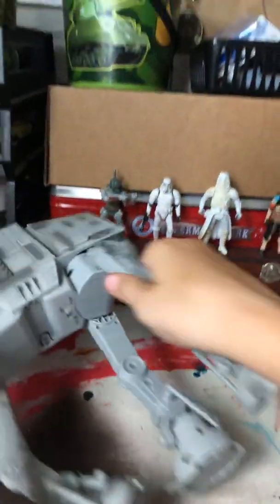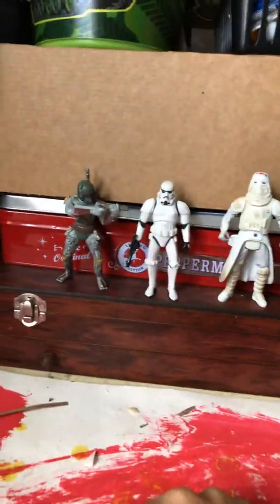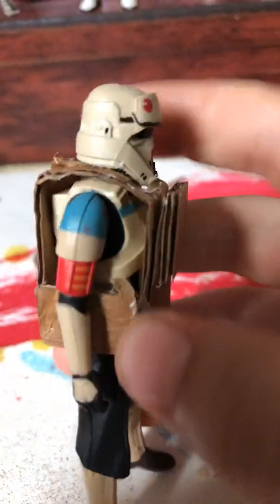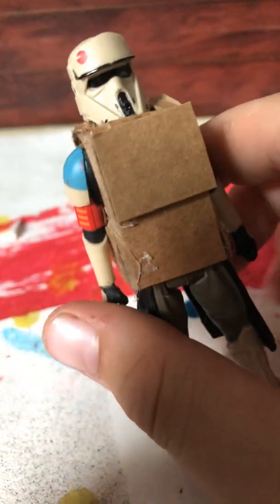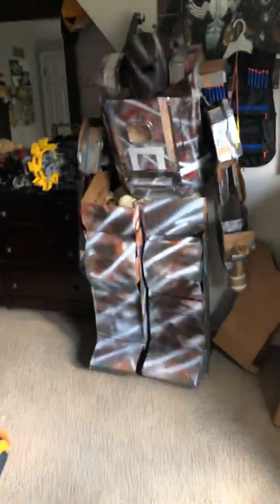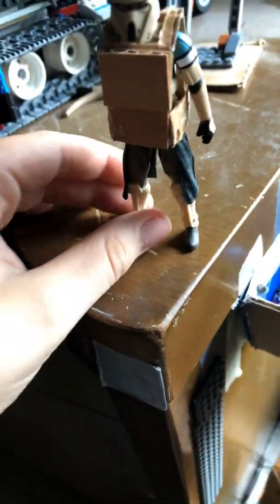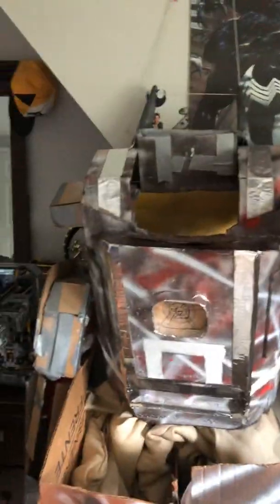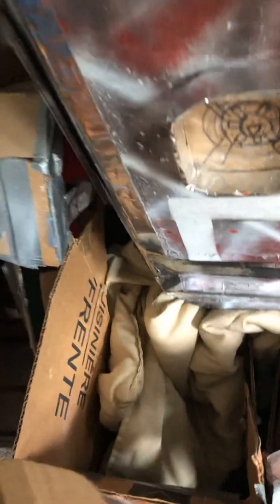Mech suit build( the torso )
In this video I show you how to make it easy and simple base of the suit it’s really easy so watch if you wish to build one for yourself